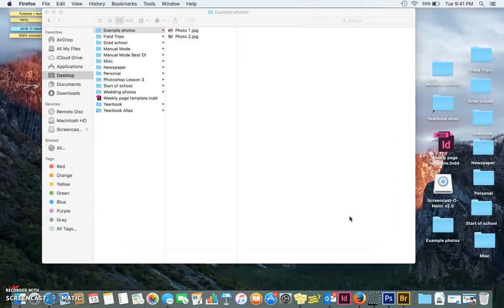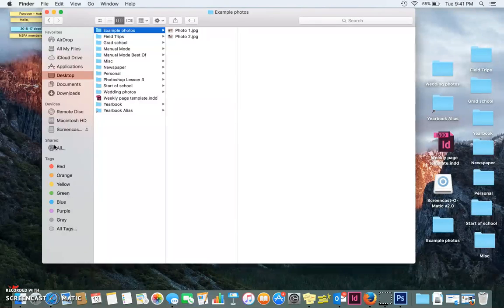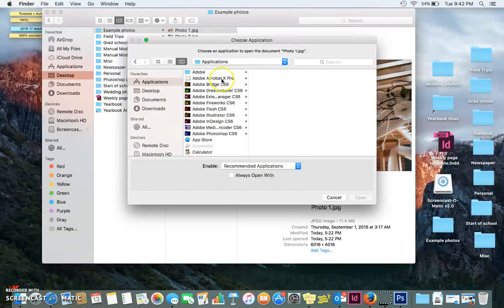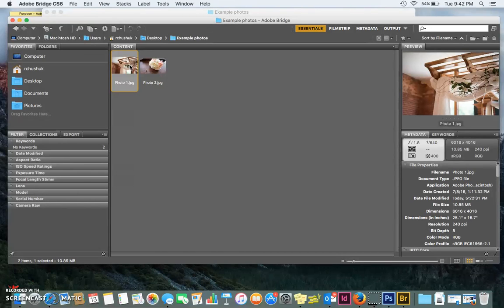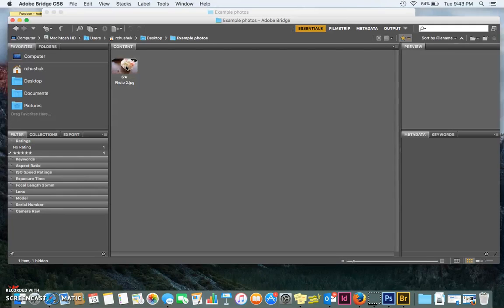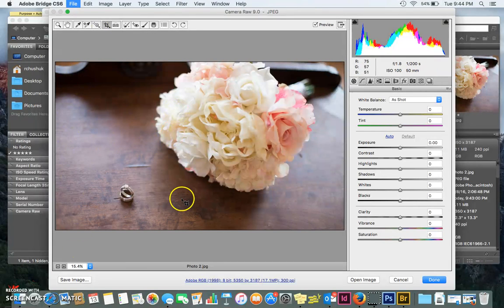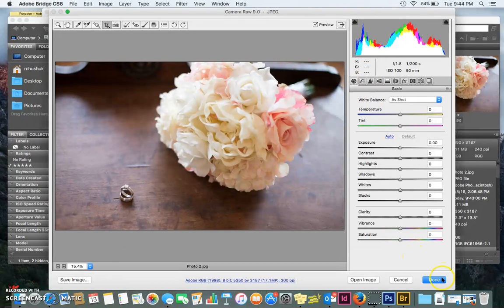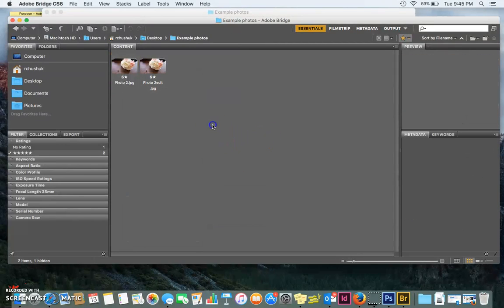Opening files in Bridge & Camera Raw